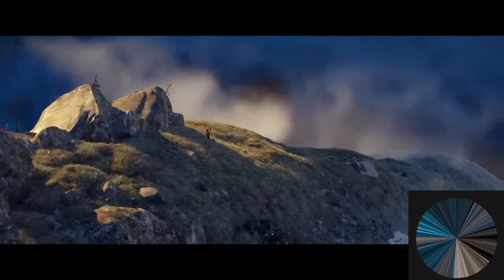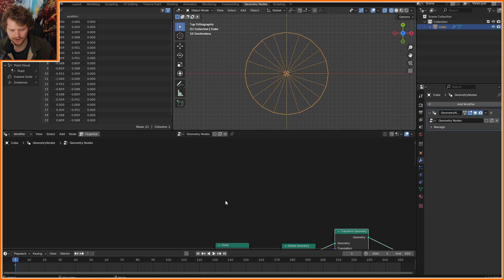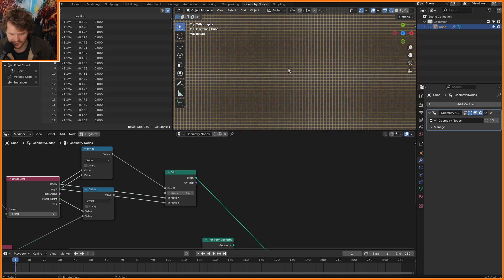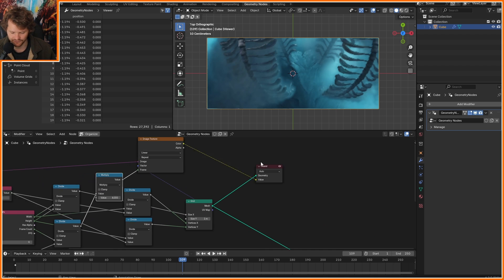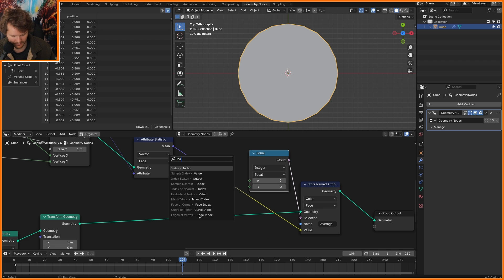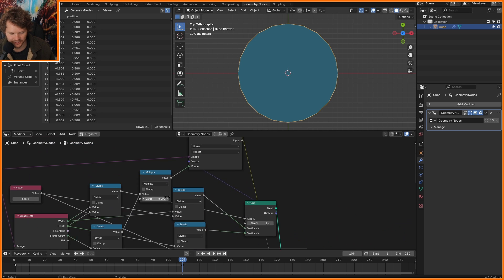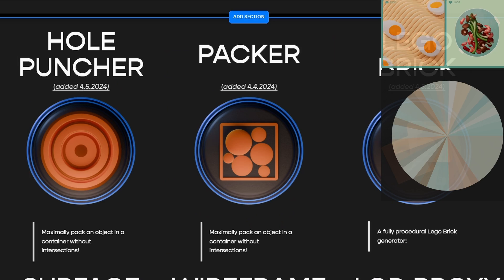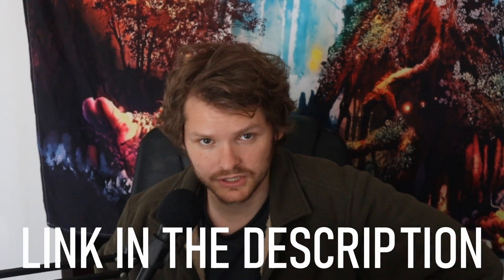make movie color palettes procedurally - Blender Tutorial